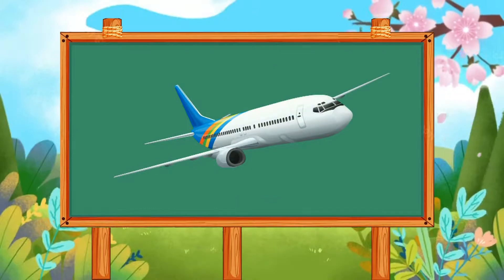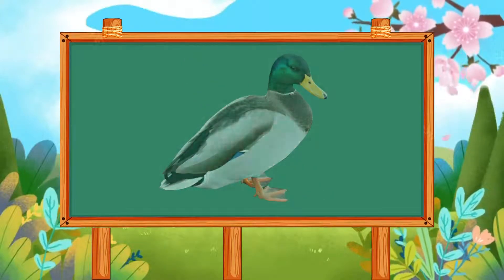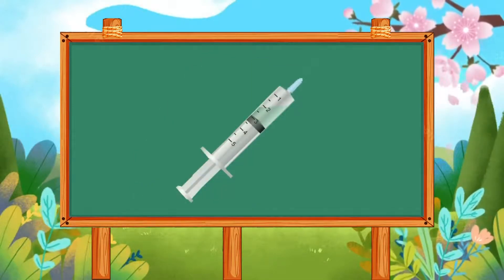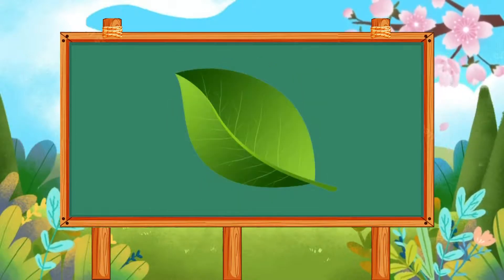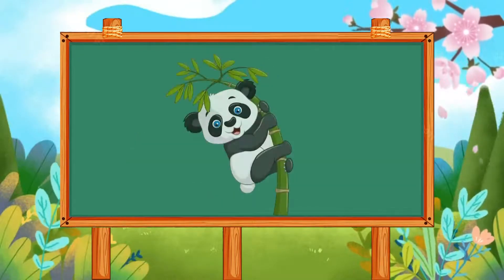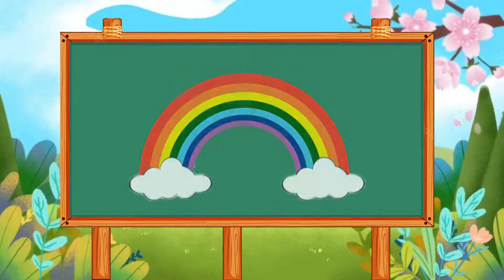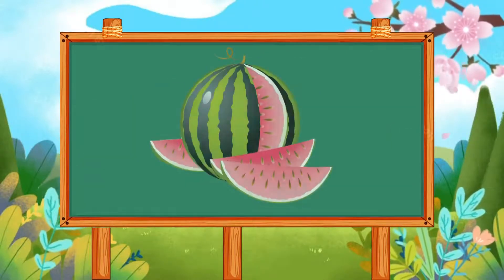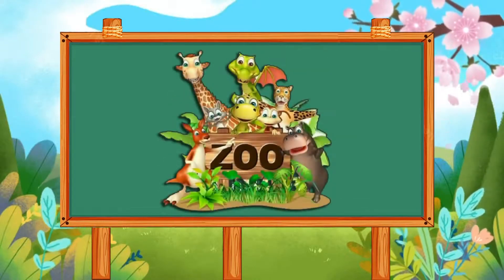abcd phonics song | a for apple b for ball | english alphabet song | अ से अनार क से कबूतर |KiddyTube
abcd phonics song | a for apple b for ball | english alphabet song | अ से अनार क से कबूतर

abc song
 abcd
 alphabet songs
 A for Apple B for ball
Atoz alphabet
English varnamala
 Hindi varnmala
alphabets
alphabet song
ABCD songs for kids
ABCD Phonics songs with image
Phonics
songs
learn
ABCD songs
ABCD song for childrens
children songs
animation songs